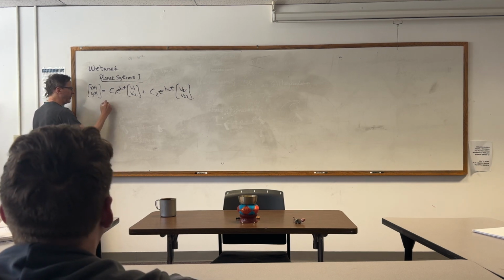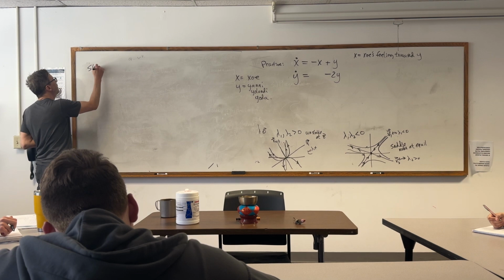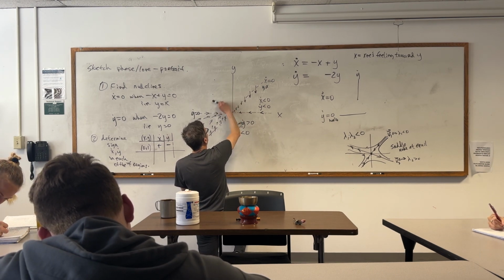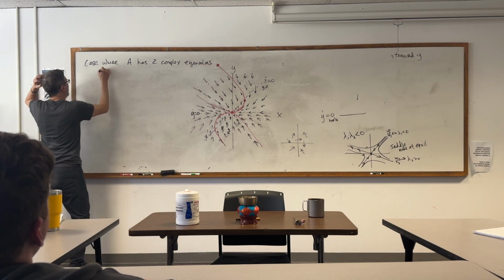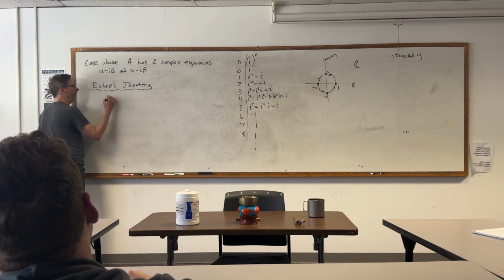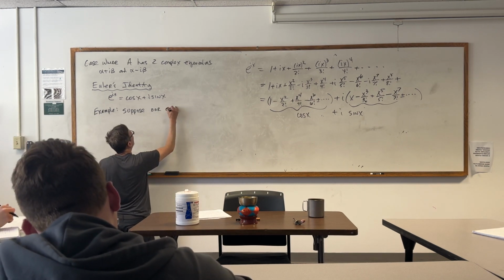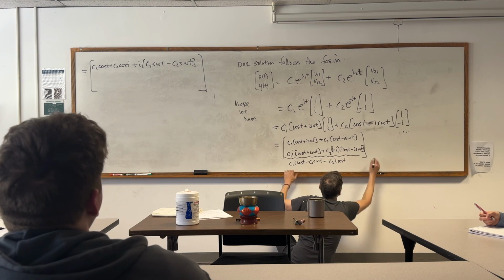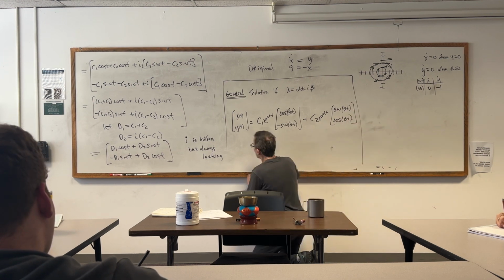MT463 Wednesday March 20, 2024